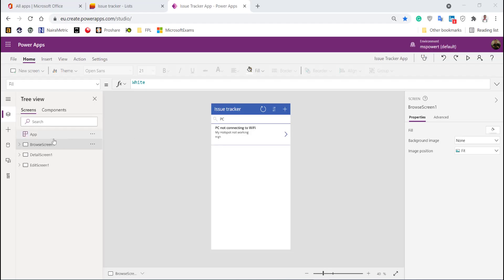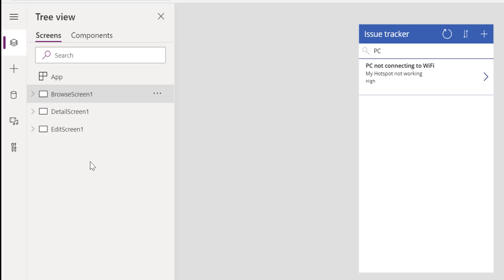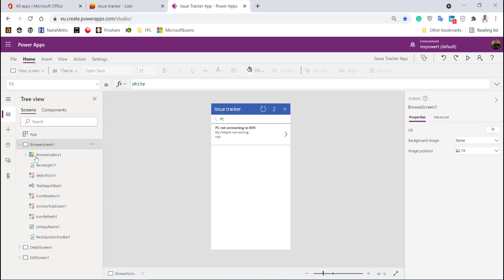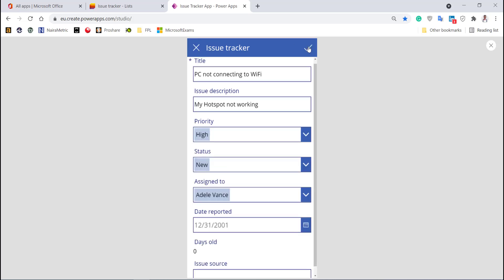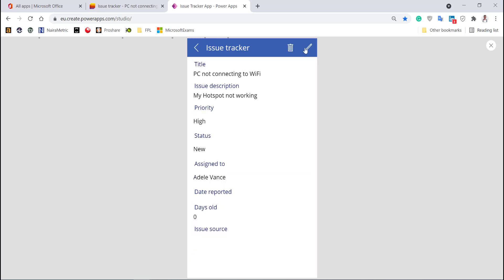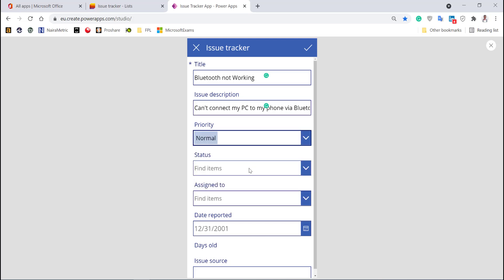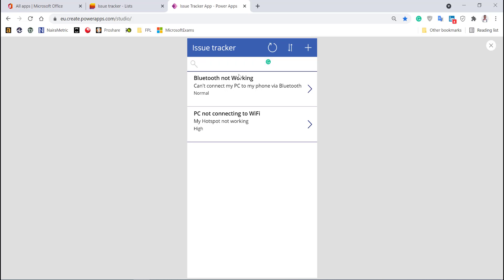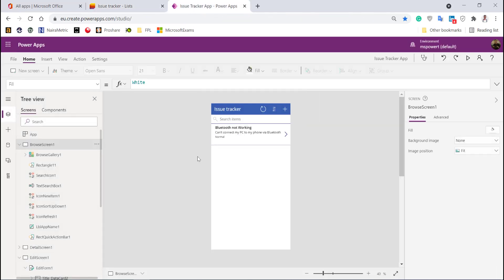Power Apps for Beginners | V4 Understanding the 3 Screens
This is one of the videos in the Power Apps for Beginners series.